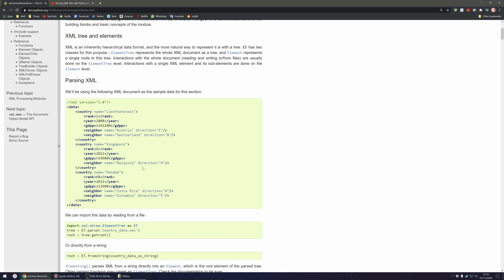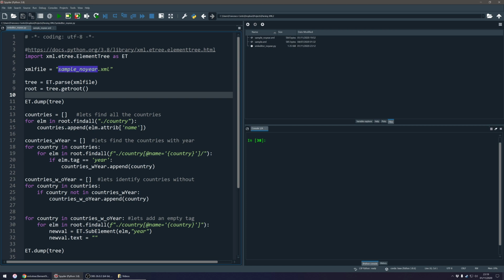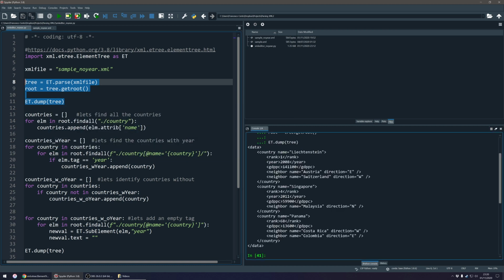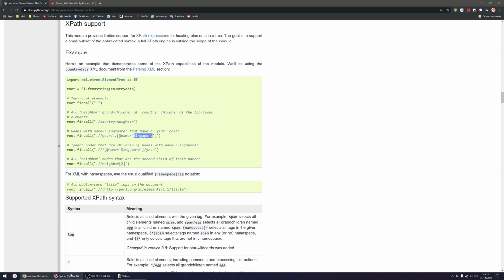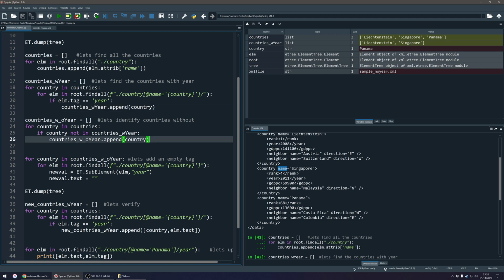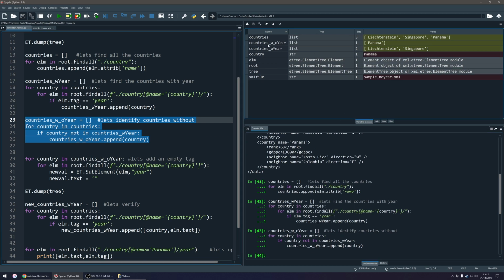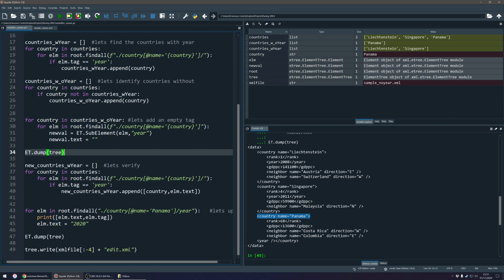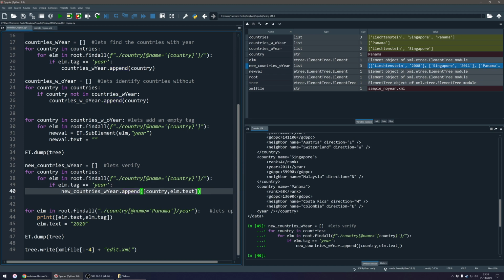Fixing Missing Element Tags in XML with Python (xml.etree.ElementTree)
Example of approach for XML data which is missing tags in elements using Python xml.etree.ElementTree